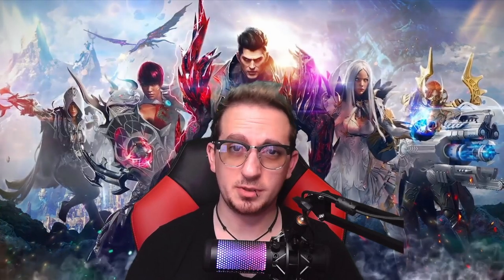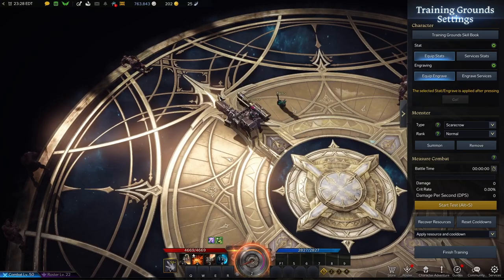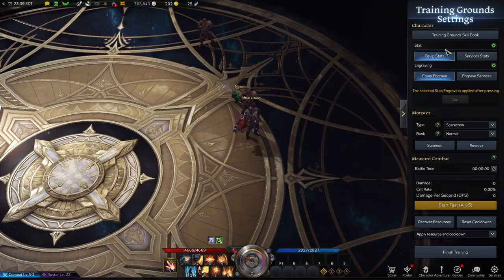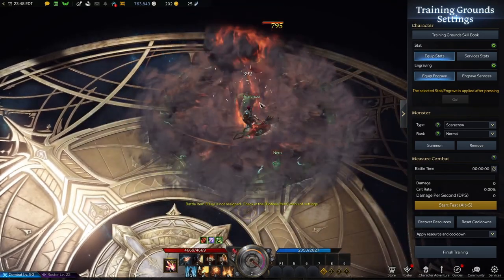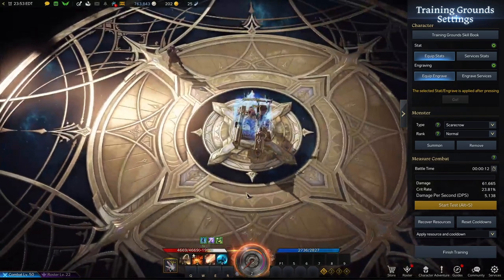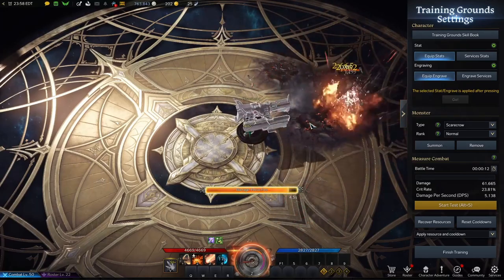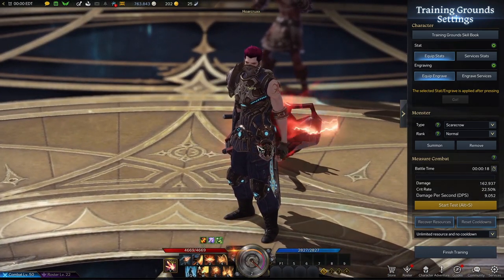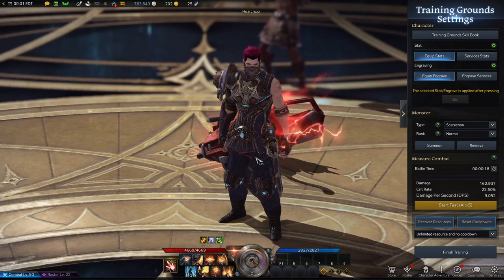Artillerist (Blaster) PvP Build Guide | Lost Ark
Lowkey one of the most underrated classes sin Lost Ark if you know what You Are doing

⏰Timestamps⏰
0:00 Intro
0:42 Summary
1:59 Stats
2:11 Cliffnotes
2:37 1
3:06 2
3:20 3
3:57 4
4:21 R
5:20 Q
5:44 W
6:05 E
6:22 V
6:32 Z

♠️Gear♠️
Just a heads up I do recieve commision on any items purchased so if you want some nice gaming gear and to support ya boi Crux, here ya go!